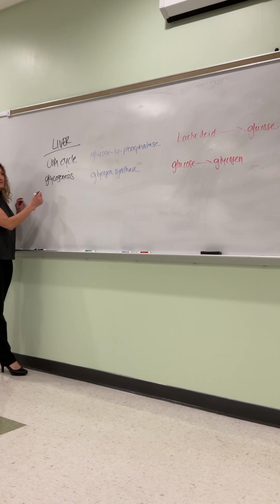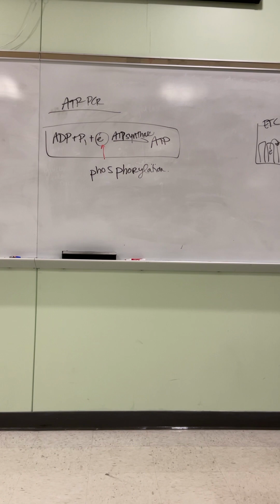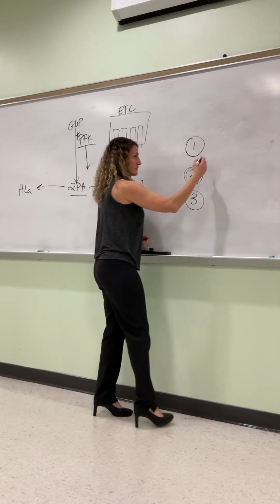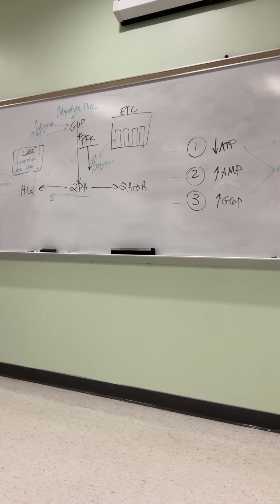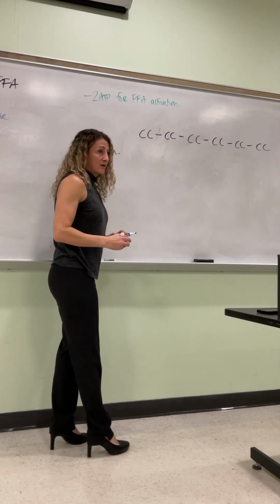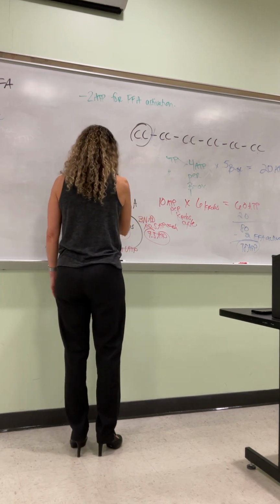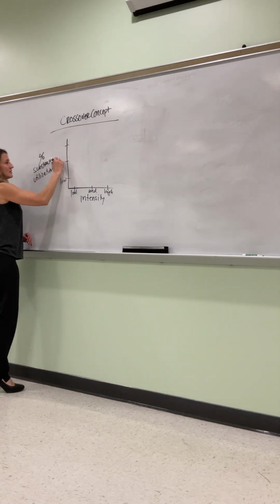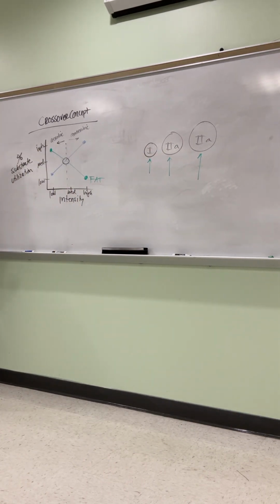2-16 part C